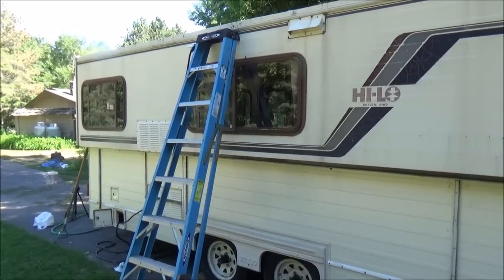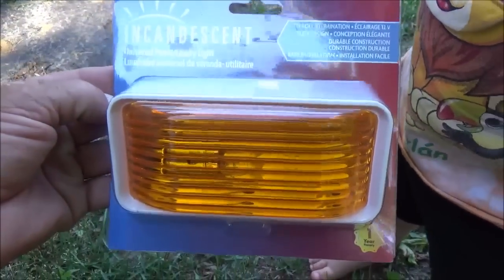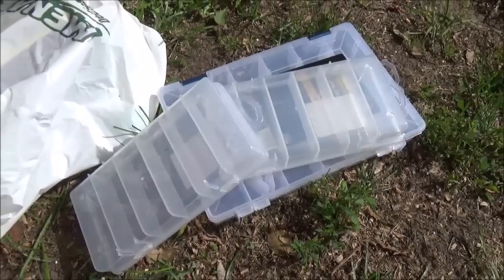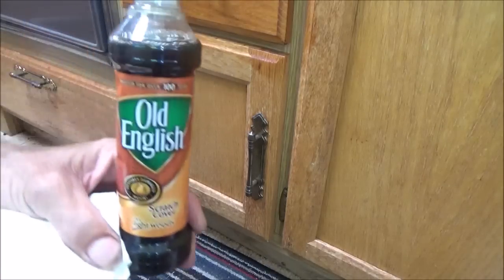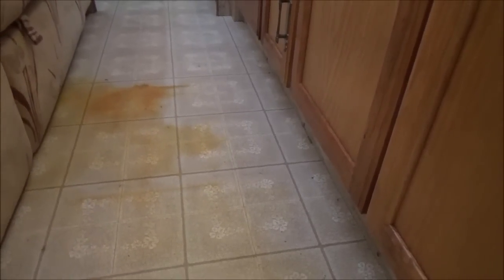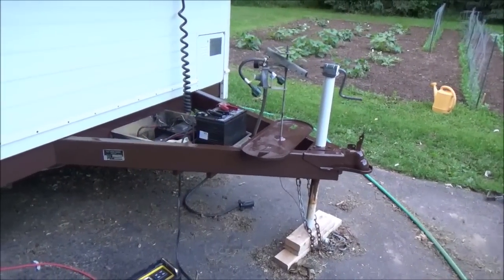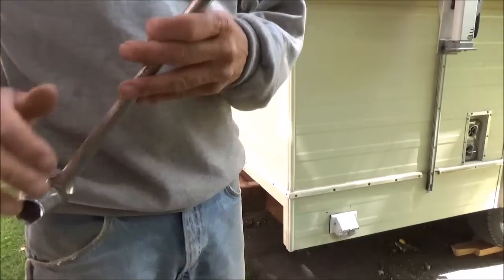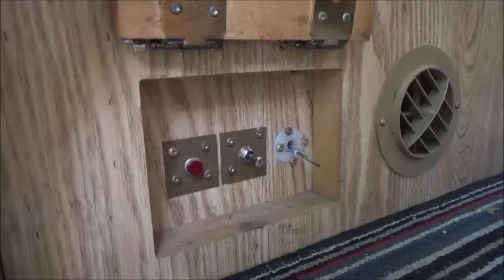The Hi-Lo Trailer. Completion. She is ready to go camping.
The city water hookup is complete with no leaks anywhere. Almost all of the minor details that needed attention have been finished. Some painting, lots of cleaning and it is complete. It is time to take her camping!